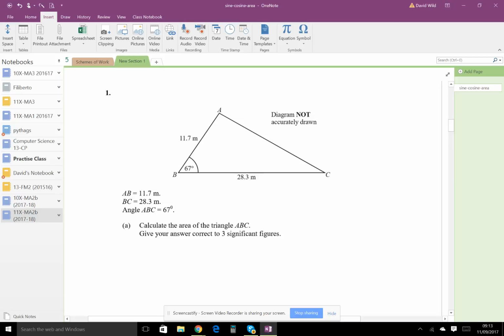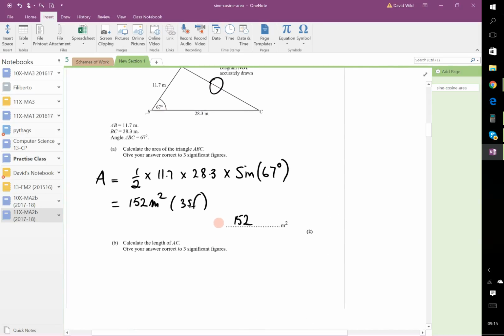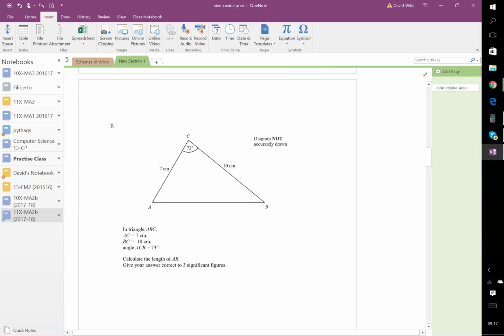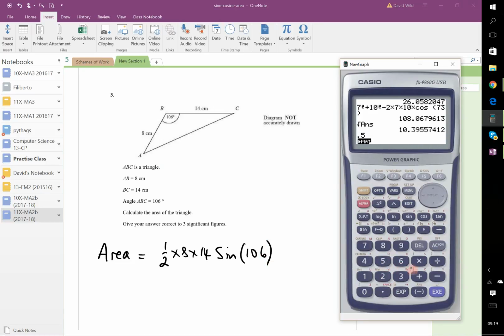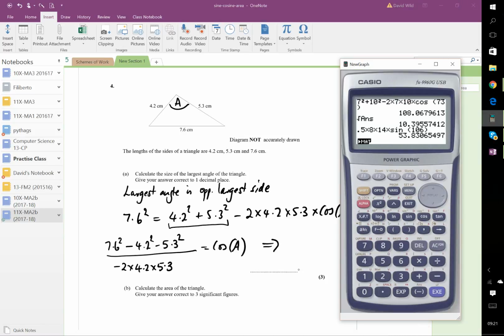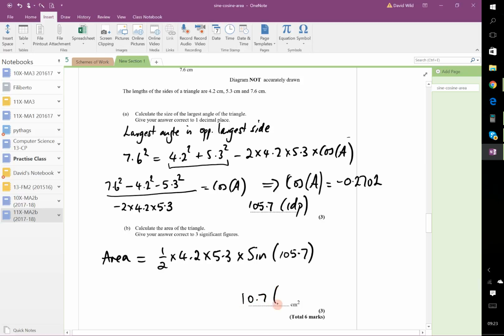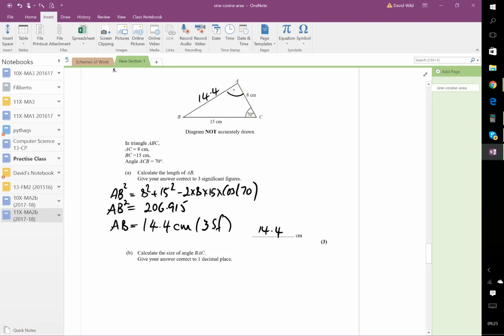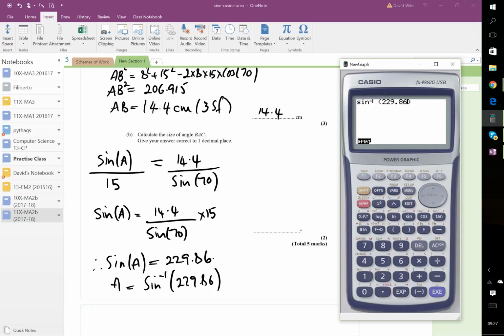Dr David Wild, Head of Computer Science, Sherborne School. Sep 11, 2017 9:28 AM